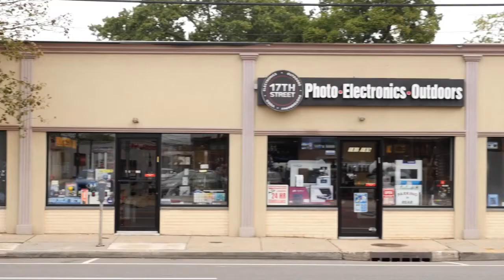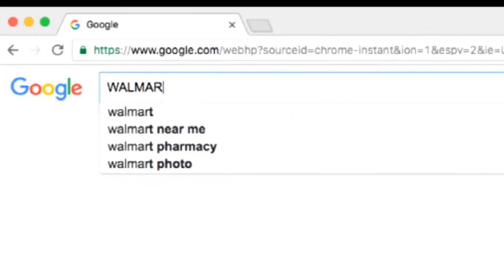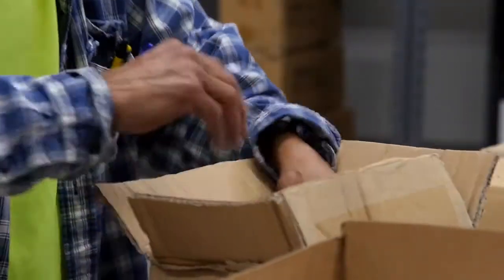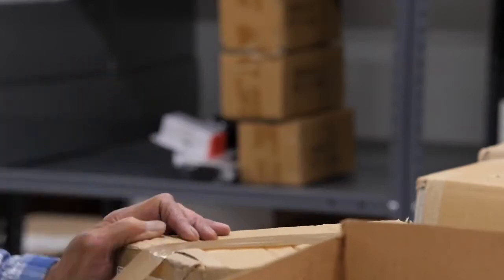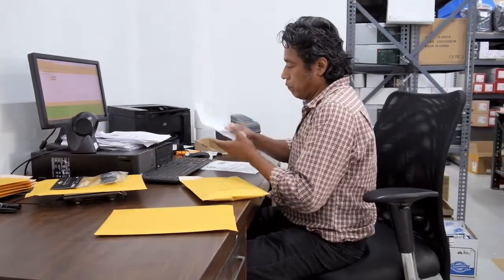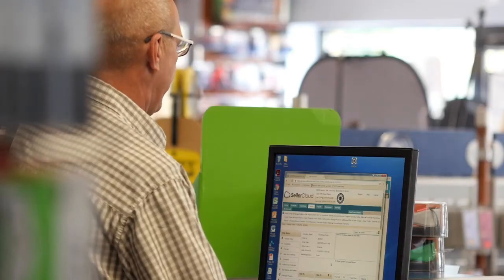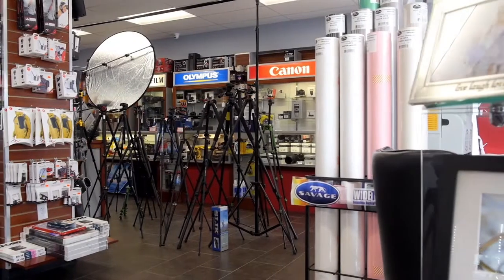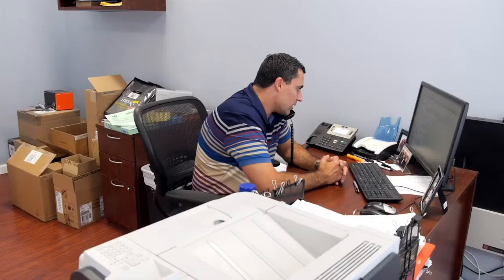Find out How 17th Street Photo Diversified Their Product Catalog | Sellercloud Client Testimonials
Watch Paul Ghamar from 17th Street Photo talking about how this family run business became more efficient and expanded after choosing Sellercloud as their e-commerce inventory and order management solution.